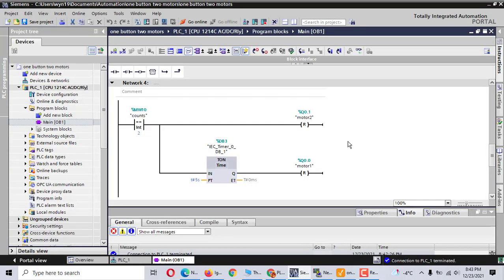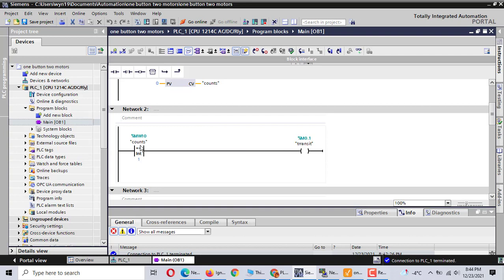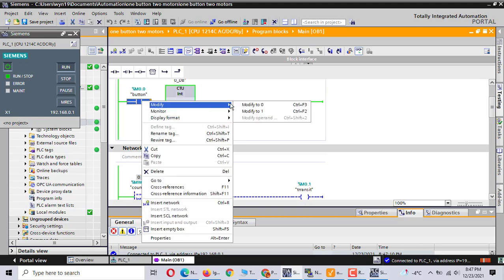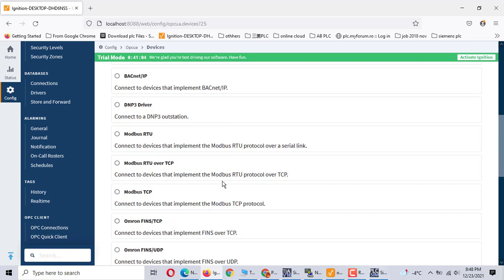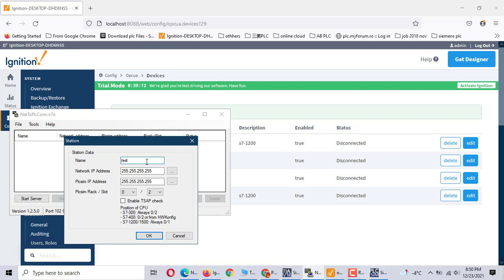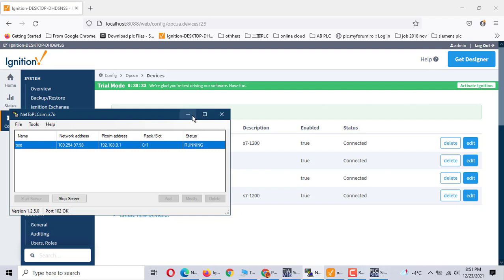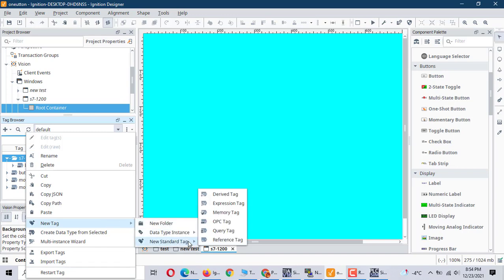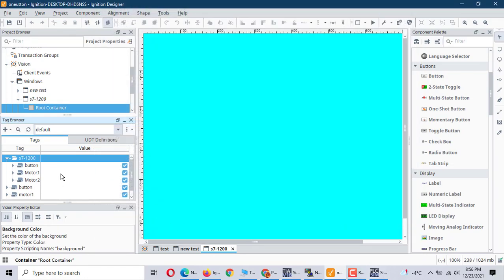Siemens Tia Portal S7-1200 Program communication with Ignition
This video  demonstrate  how to programs one button control two motors in turns in Tia Portal S7-1200.  also demonstrate how to communicate between
S-1200 and Ignition. using plcsim  emulate this program. IT IS FUN !!!